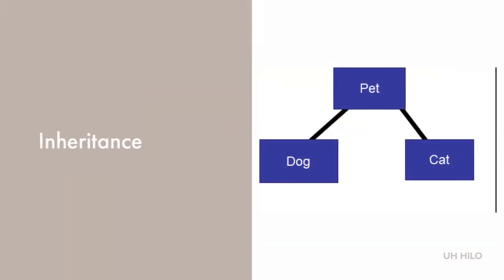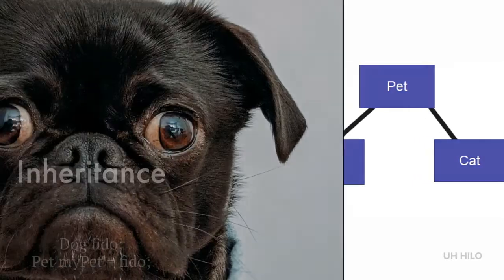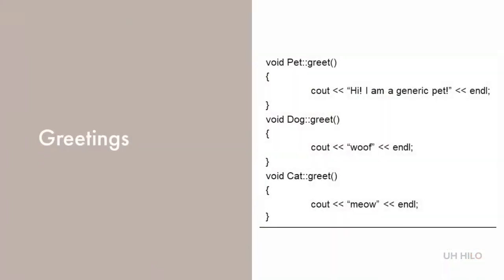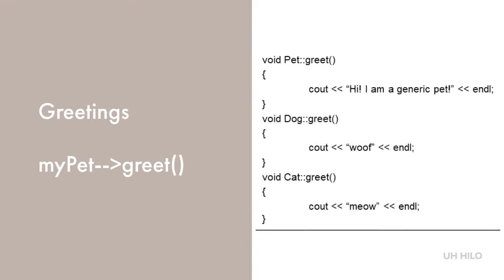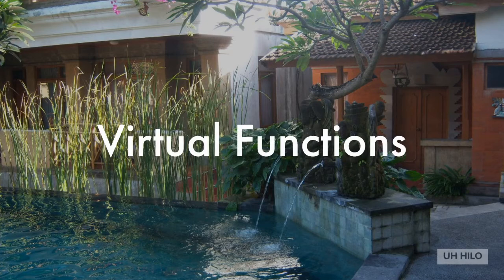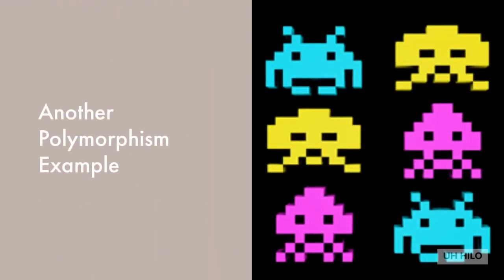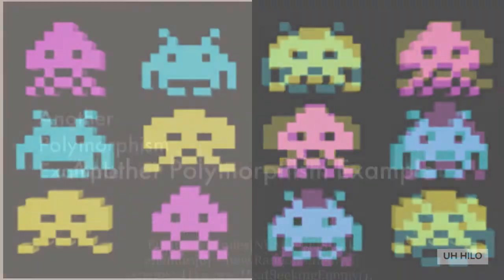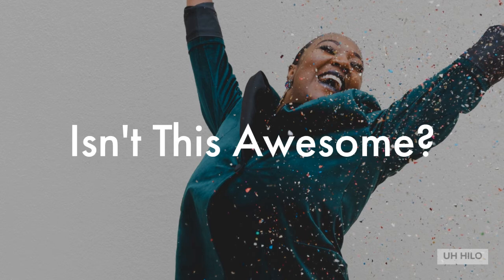2 3 Polymorphism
This covers the basics of polymorphism and virtual functions. We'll get into some more detail during our synchronous session.